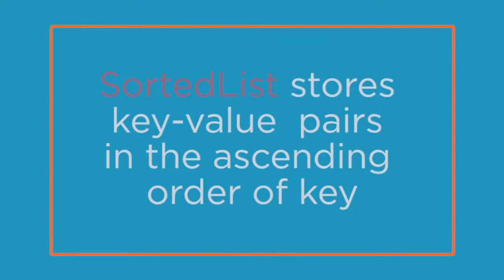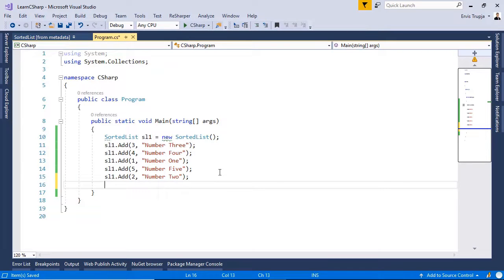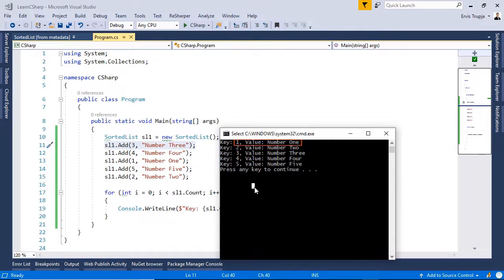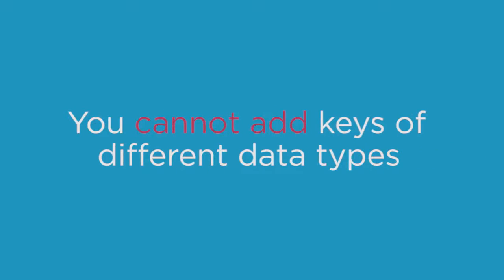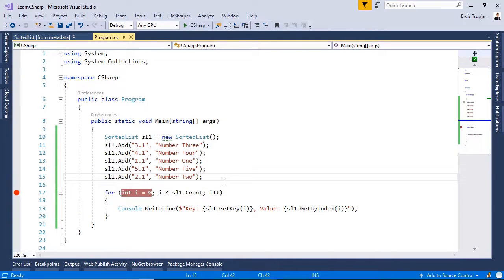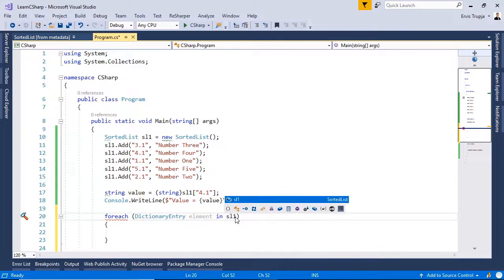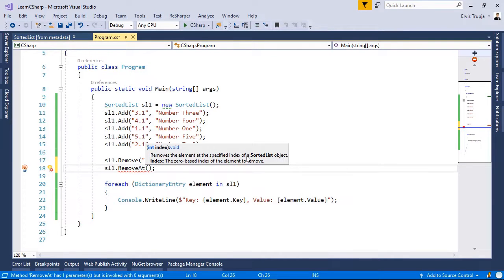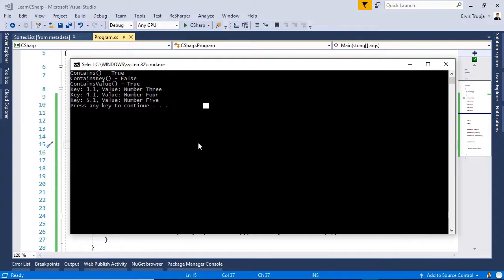23. C# - SortedList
The SortedList collection stores key-value pairs in the ascending order of key. SortedList class implements IDictionary & ICollection interfaces, so elements can be accessed both by key and index.

SortedList key can be of any data type, but you cannot add keys of different data types in the same SortedList.

Internally, SortedList maintains two object[] array, one for keys and another for values...